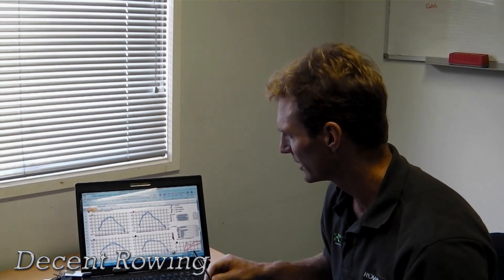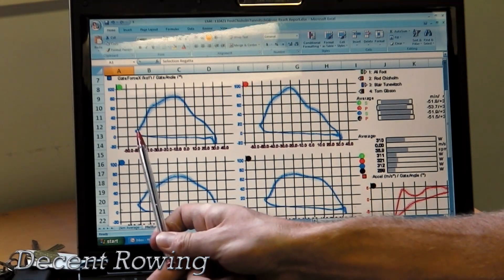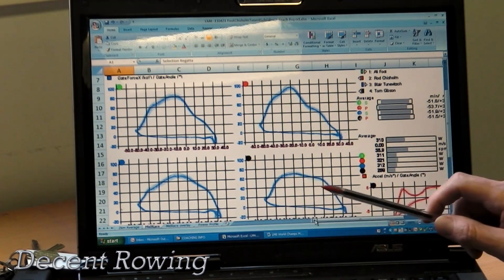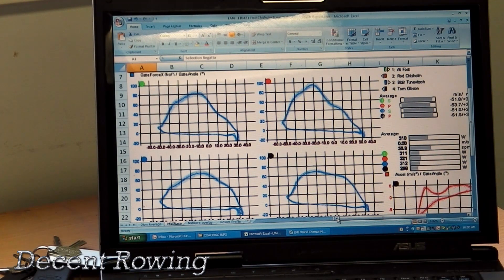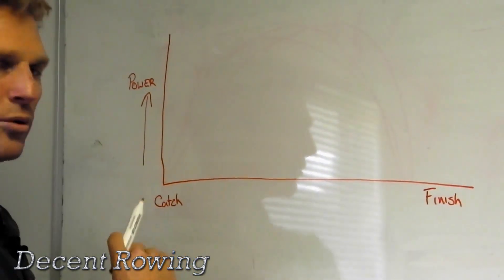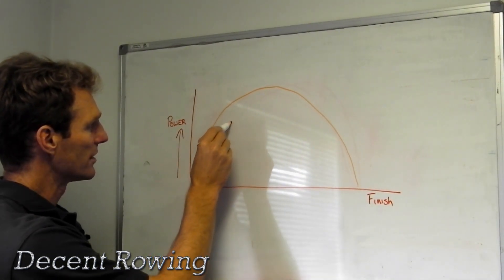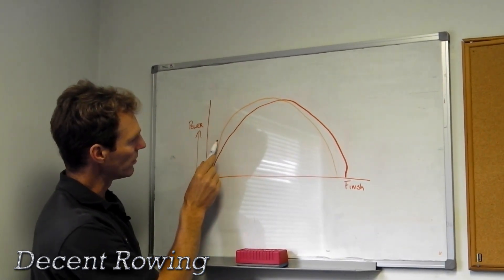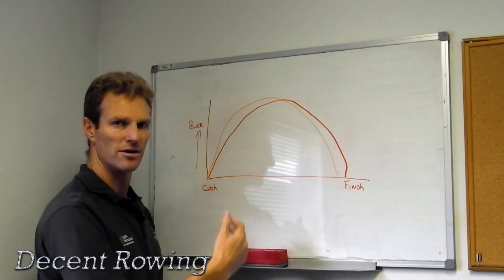7.3.3 Force curves in rowing and its importance on crew positioning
This video describes the importance of force curves in rowing and how they can be useful when selection athletes for positions in a crew. Video done by Anthony Edwards 5 x Olympian.